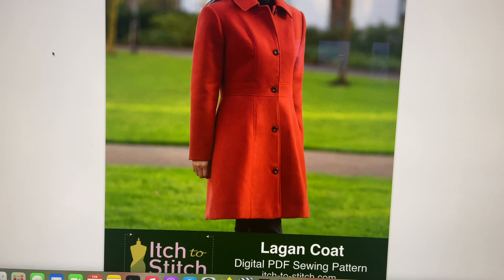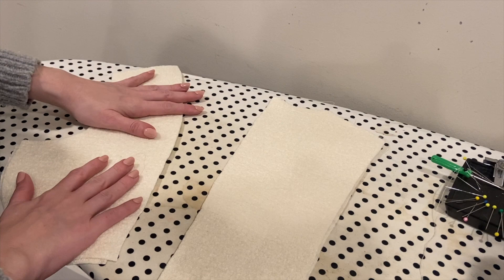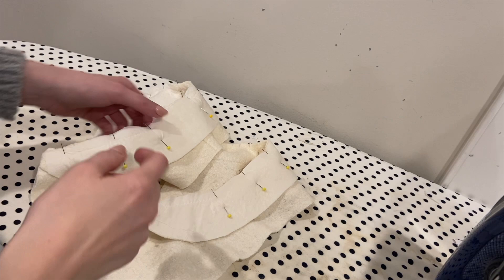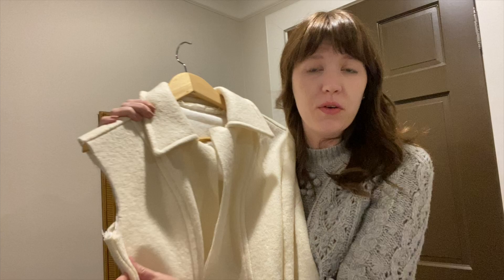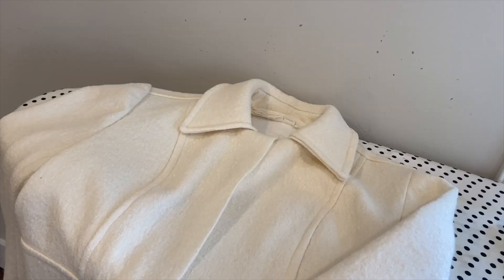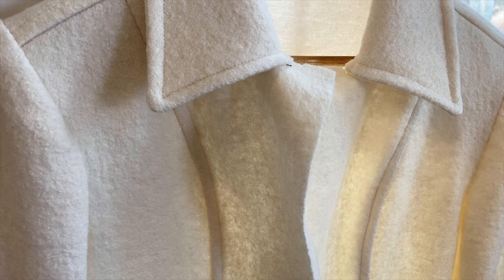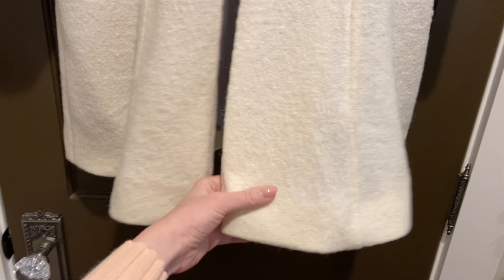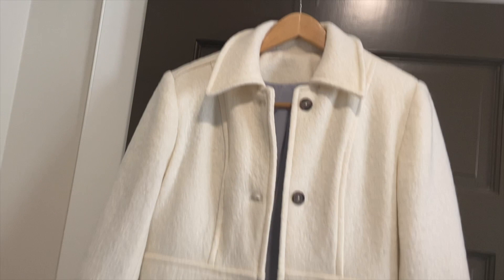Sewing My Dream Coat! Spend the Week Sewing With Me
Hey friends! Today's video is a vlog diary of the process of my most recent sewing projet, the Lagan Coat by Itch to Stitch Patterns. I hope you enjoy it!